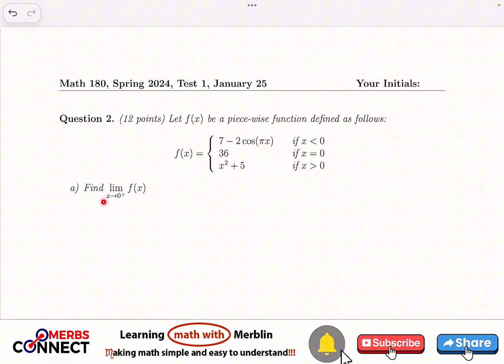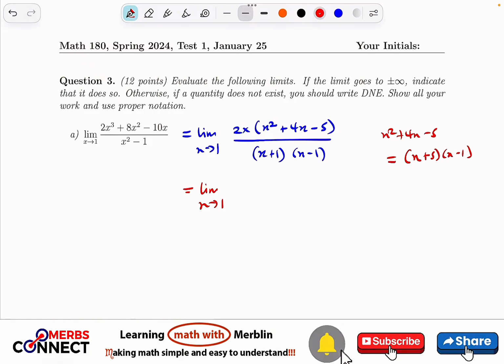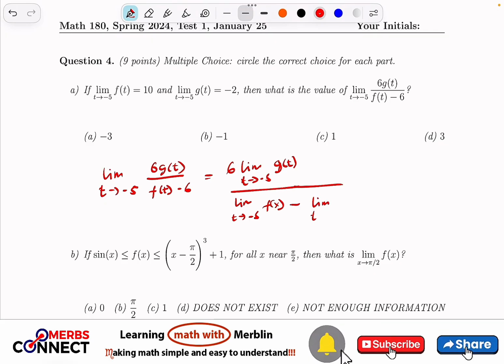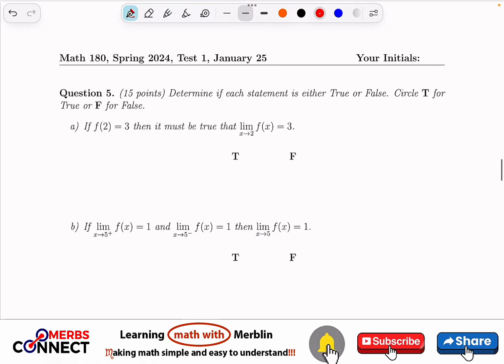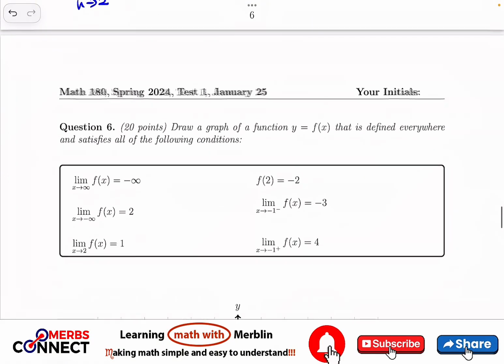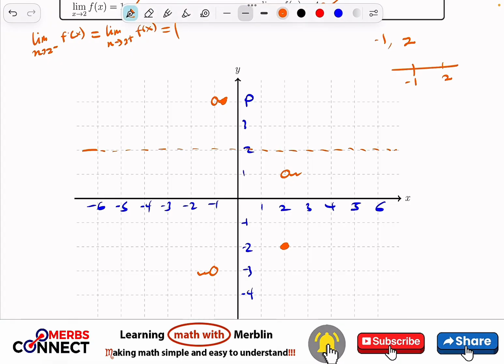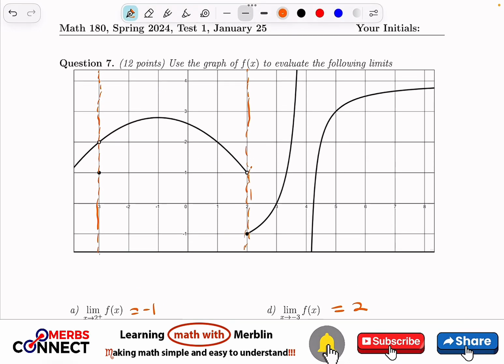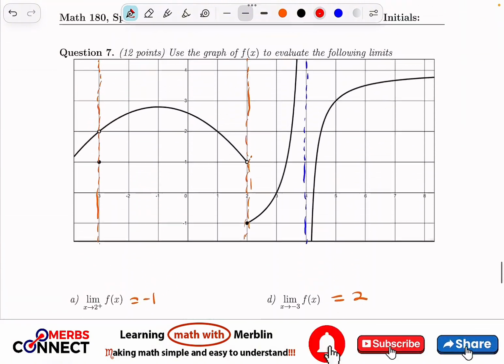Spring 2024 Exam 1 Question Review | UIC Calculus 1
Review and master key concepts from UIC Calculus 1 Spring 2023 Questions with step-by-step explanations:

Average & Instantaneous Rate of Change
The Squeeze Theorem
Limits and evaluating them with graphs
Drawing graphs of functions from given conditions
Multiple Choice & True/False style practice
Piecewise Functions explained

This review is perfect for UIC students preparing for exams and anyone who wants to strengthen their understanding of Calculus 1 concepts.